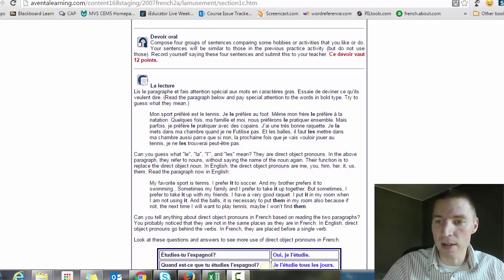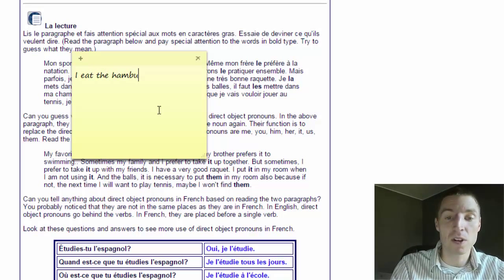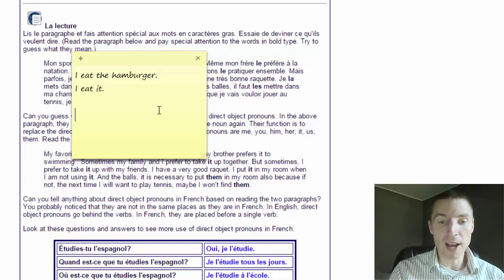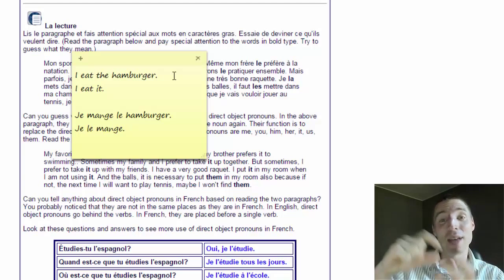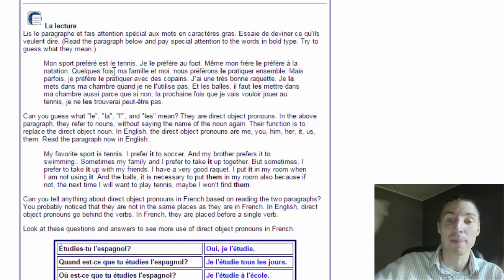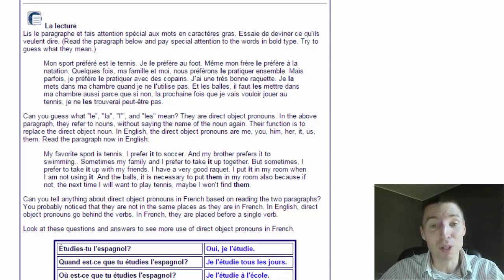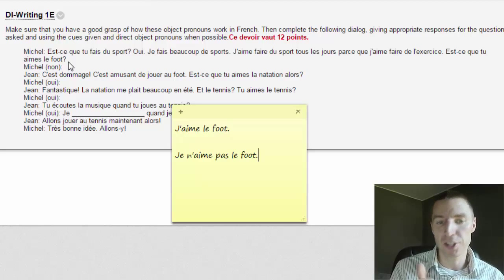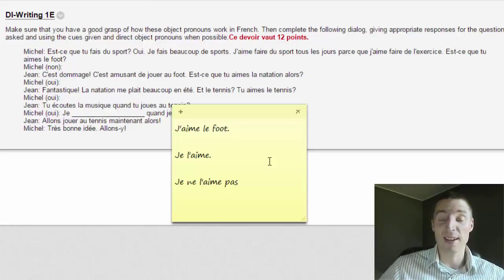Direct Object Pronouns, Les Distractions Writing 1E